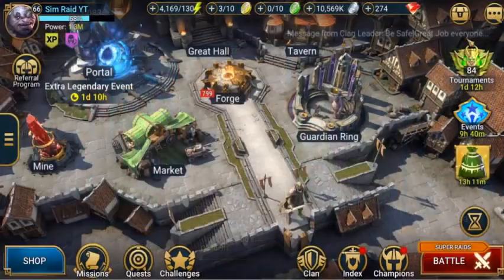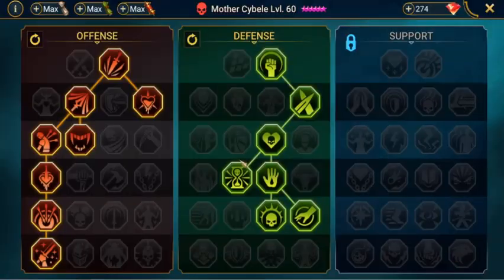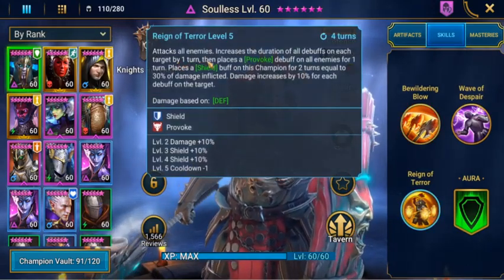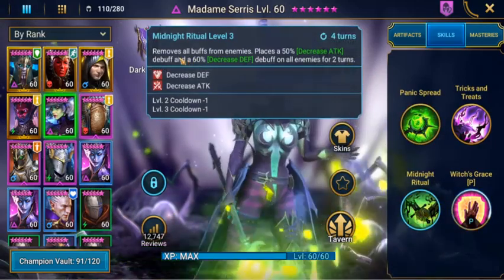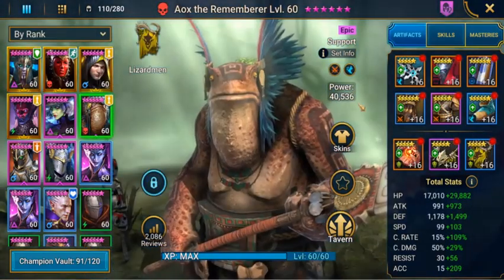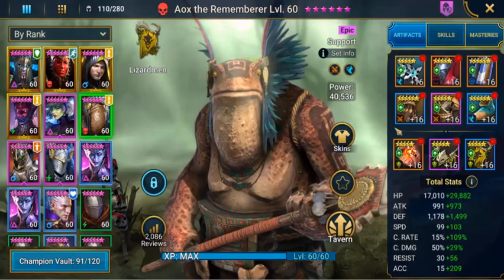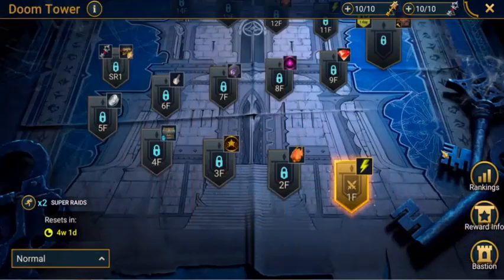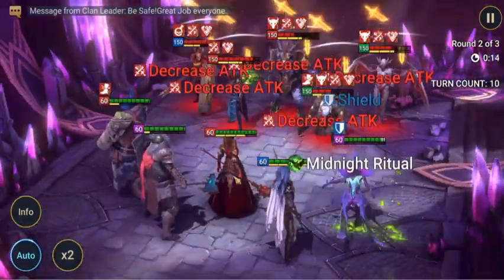Doom Tower Floor 39 raid shadow legends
Doom Tower Floor 39 raid shadow legends - The Doom Tower is a monthly challenge to climb to the top of the Tower, beating 120 increasingly challenging Floors and beating 12 tough Bosses along the way (and a bunch of optional Secret Rooms!).
Floors
The Doom Tower consists of 120 Floors. To reach the top of the Tower, you'll need to beat each Floor one-by-one in ascending order.

Farming Rewards: Only Boss Floors have Farming Rewards. Once you've beaten a Boss Floor once, you can re-enter the Floor and farm them using Silver Keys to win as much as you want. Hit the "Reward Info" Icon on the Doom Tower Map to see which rewards are available from each Boss Floor. Note: You'll only see which Farming Drops are available after you beat a Floor for the first time.
You'll only receive Completion Rewards the first time you beat a Floor on any given Rotation. After that, you can re-enter a Floor as many times as you want (and it won't cost you any Keys), but there will be no further rewards for repeatedly clearing a Floor.